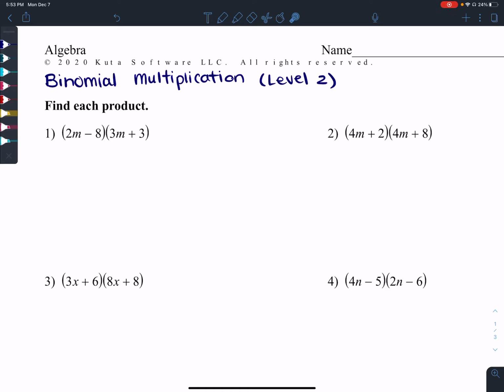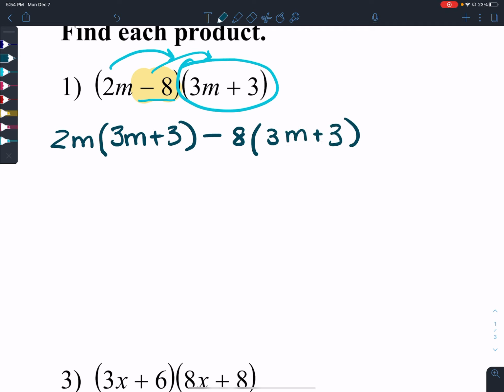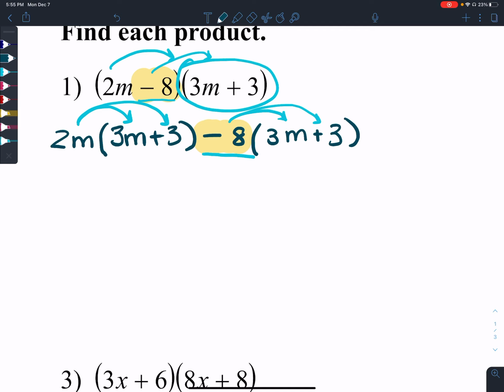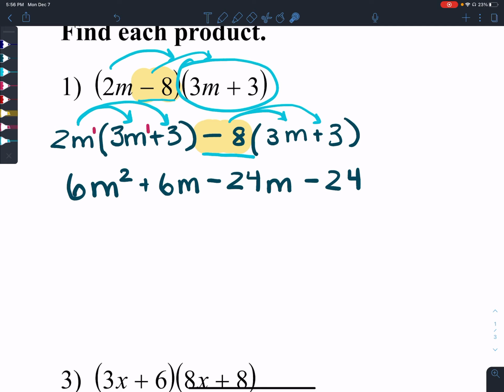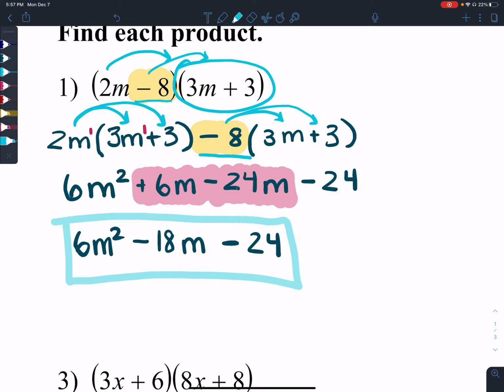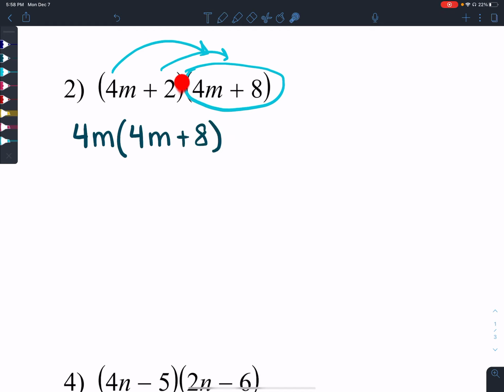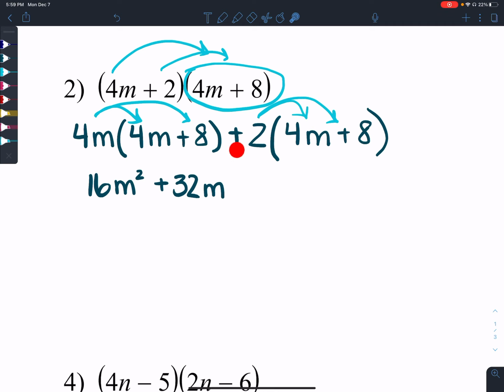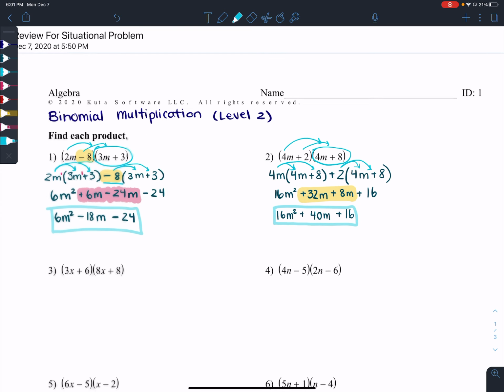Binomial multiplication (level 2)